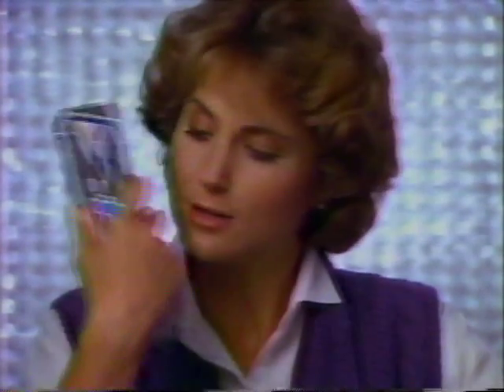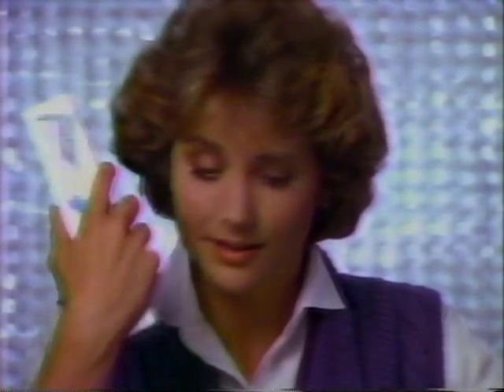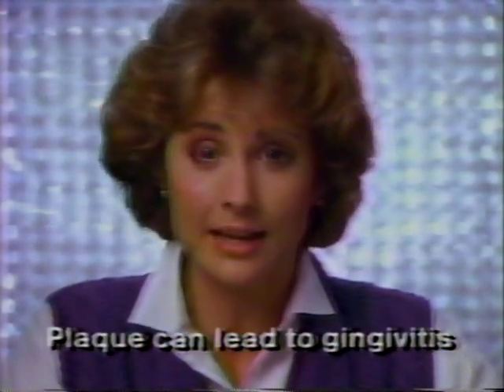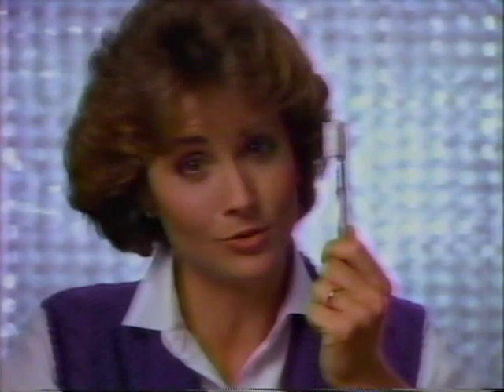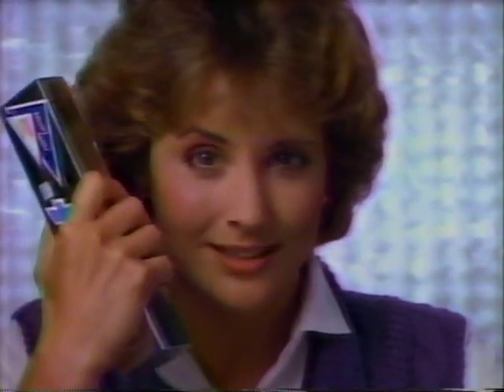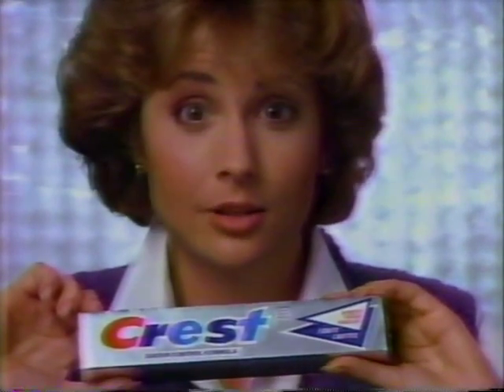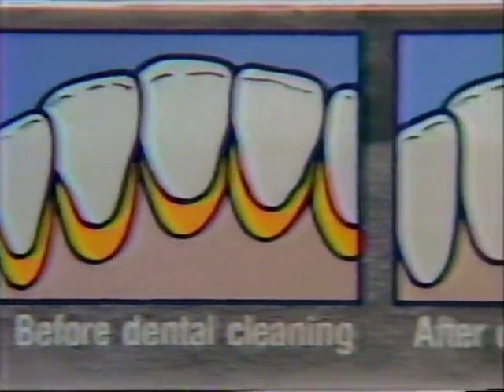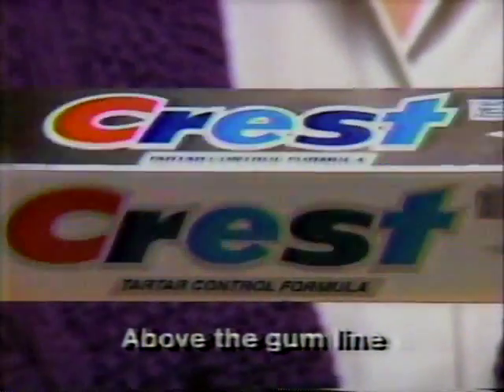First Tarter Control Crest Toothpaste commercial 1985